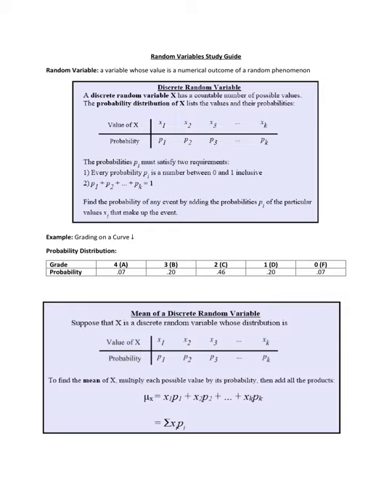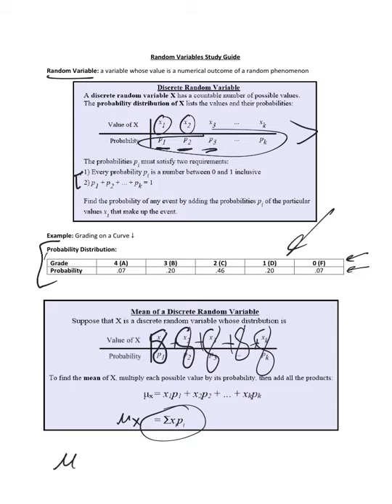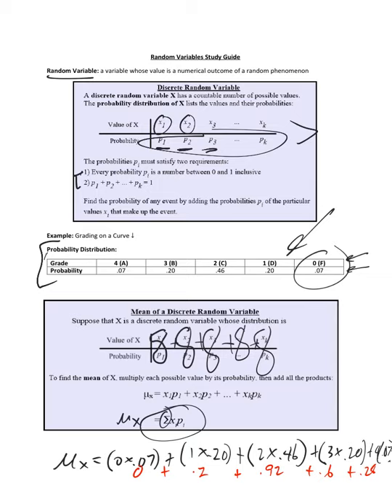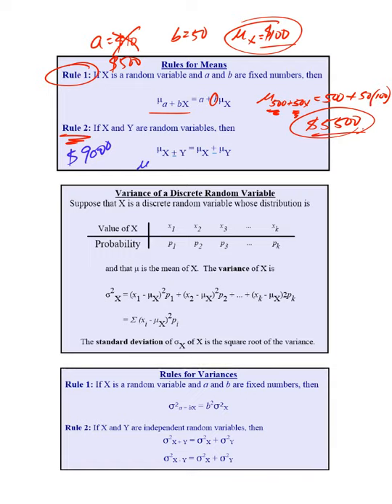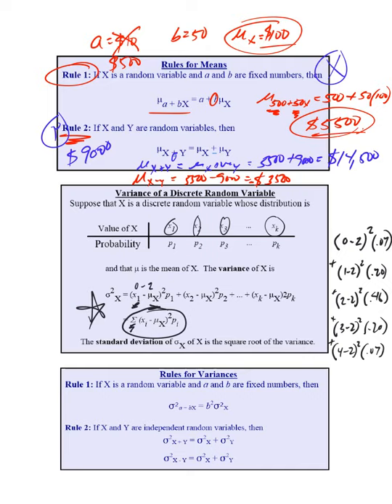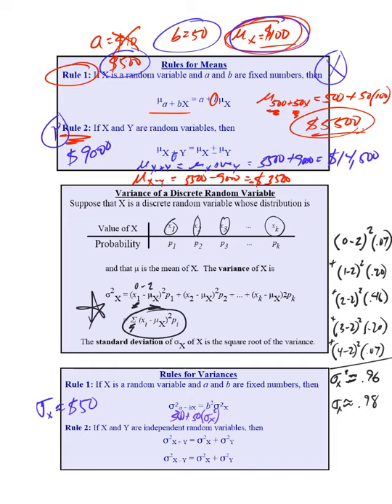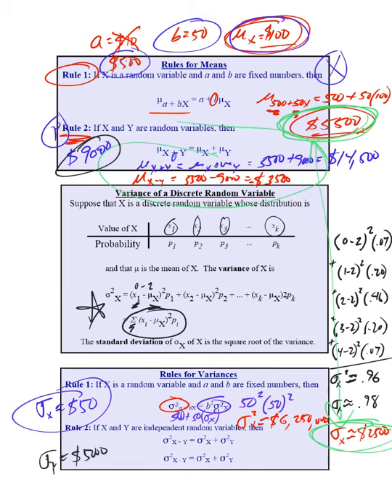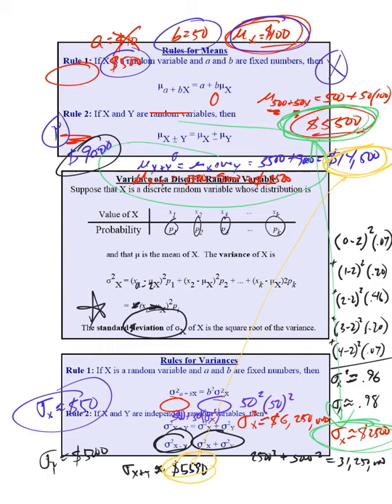Random Variables Overview